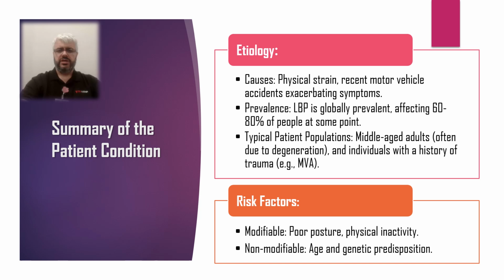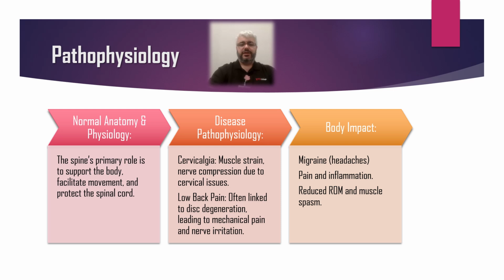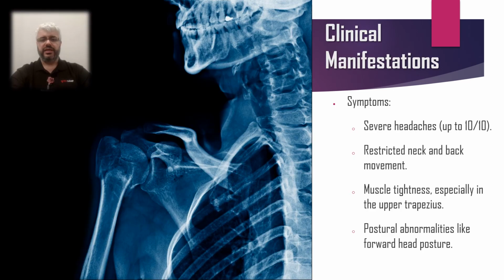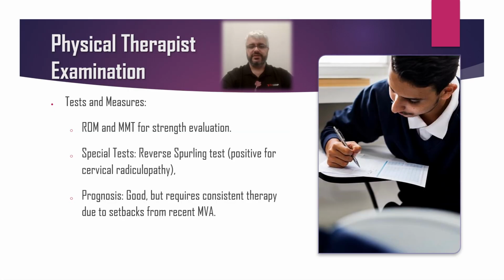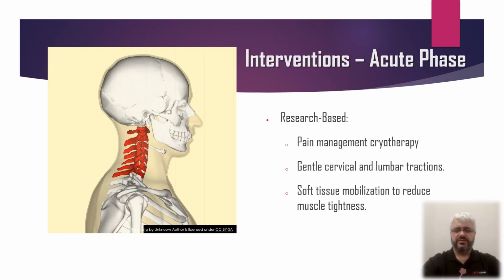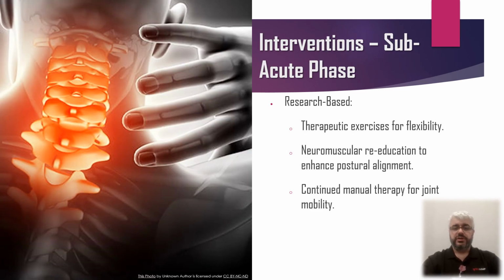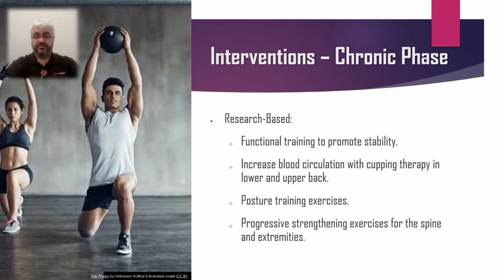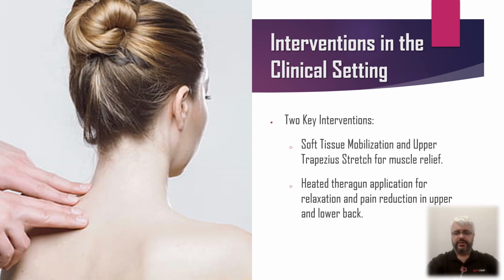Case presentation - "Cervicalgia and back pain"